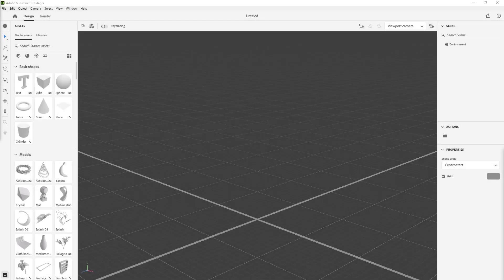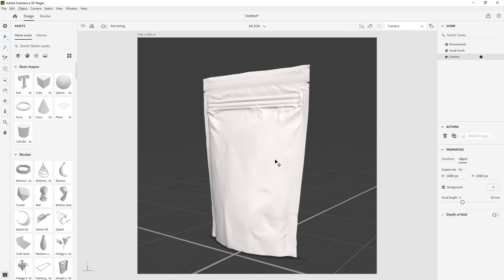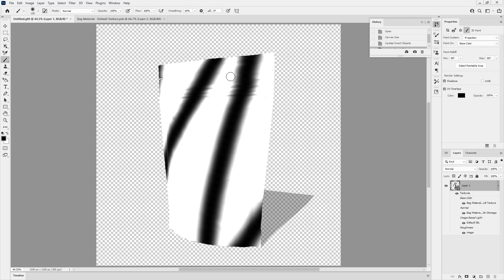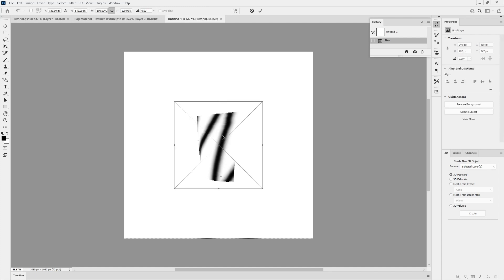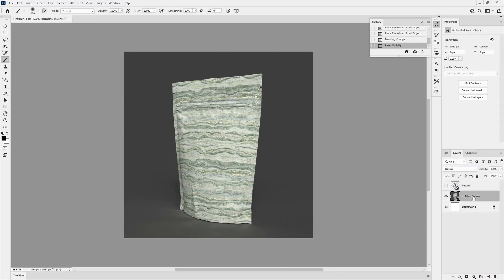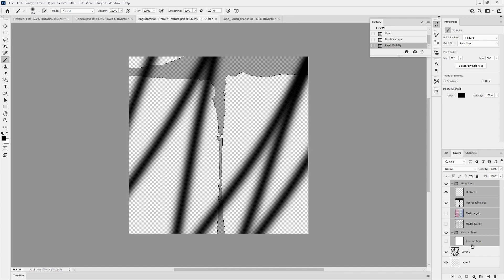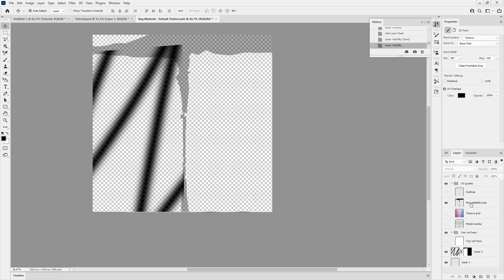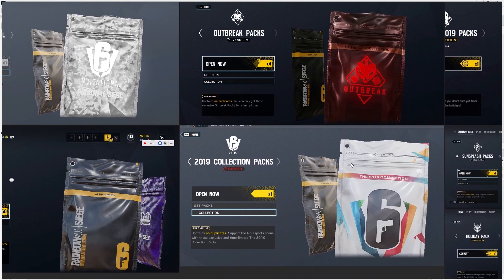Adobe Substance 3D Stager & Photoshop Workflow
I recently found this workflow that combines the realism of 3D Stager and the speed of Photoshop so, if you're making a mockup with lots and lots of versions, this could be helpful for you.